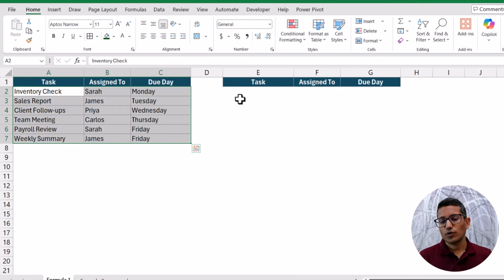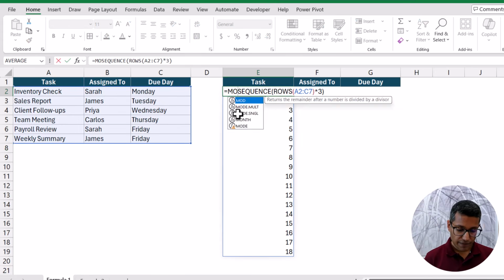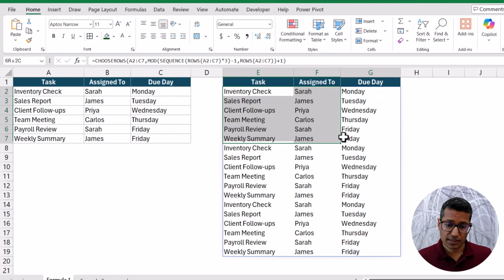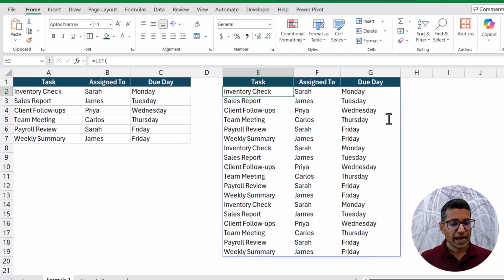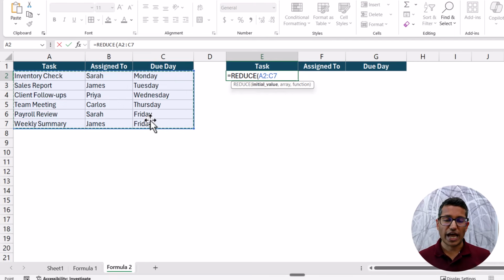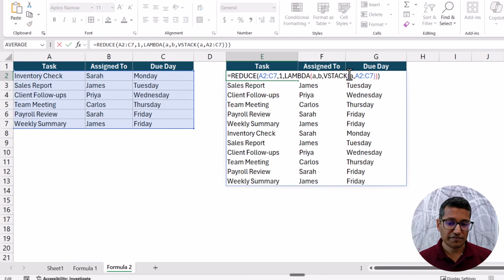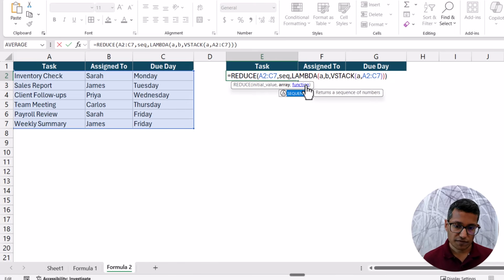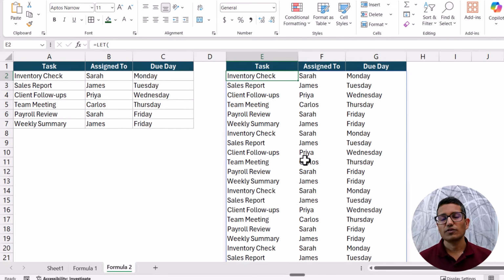Repeat Entire Range N Times in Excel (EASY Formula Tricks)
In this video, I will show you two formulas you can use to repeat an entire range N times (say 3 times or 5 times).

Both of these formulas get the work done, following a different approach. I'll cover both of them in detail in this video.

00:00 Intro
00:31 Using CHOOSEROWS & MOD formula
04:22 Using REDUCE & VSTACK formula